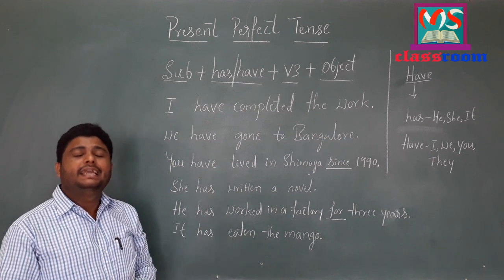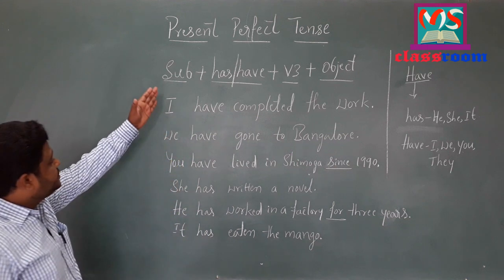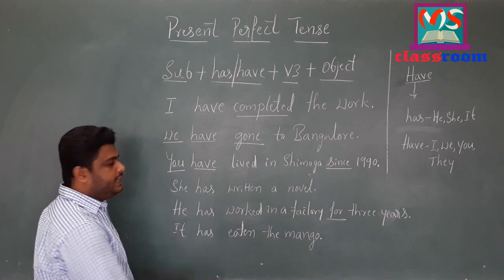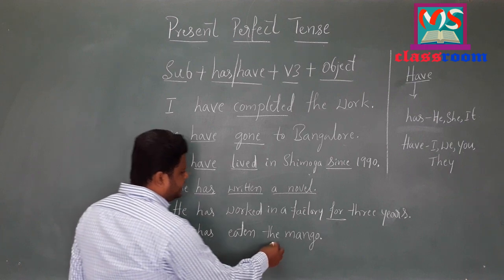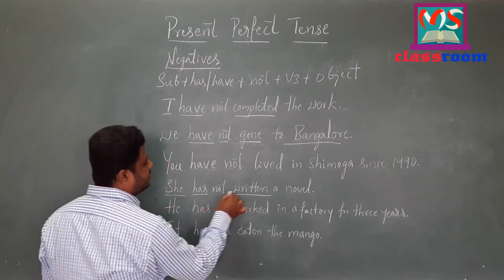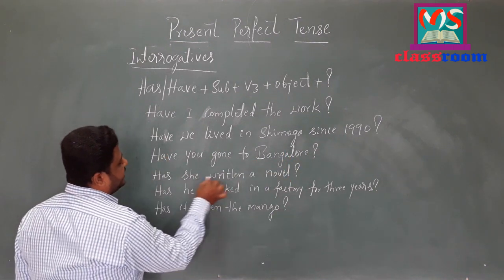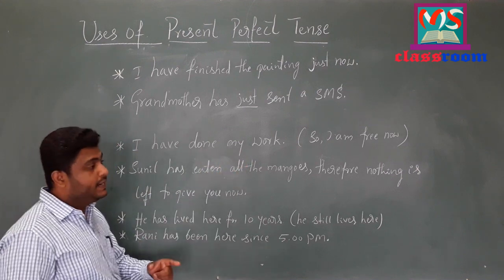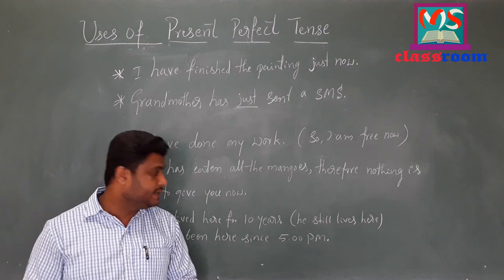Tense Part 3 (Present Perfect Tense)